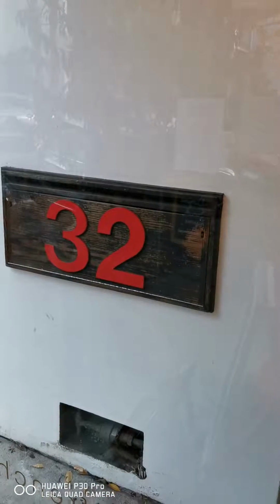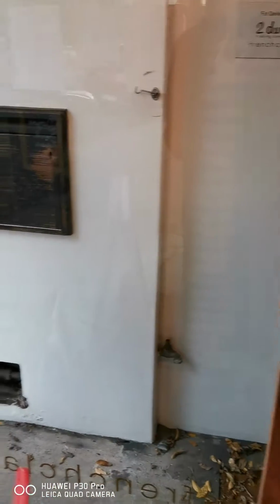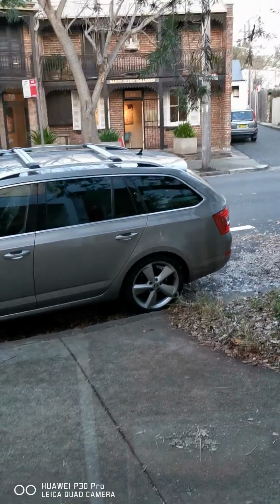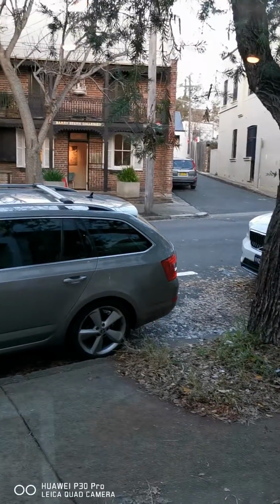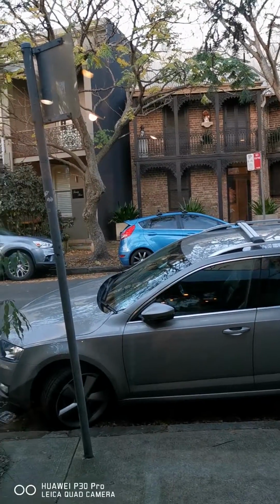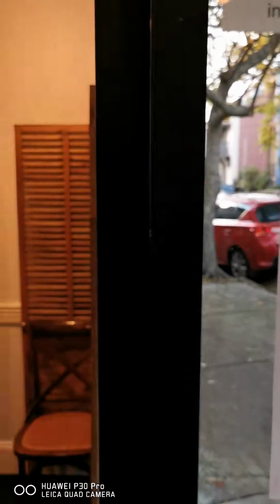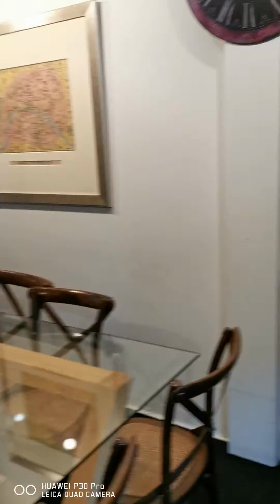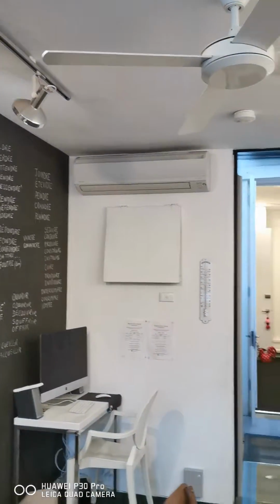First part :32 Glenmore Road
Short clip of our " more relaxing" look around 32 Glenmore, on the 4th July 2019. Until my mobile rang ! Hence the reason for the second, longer clip.